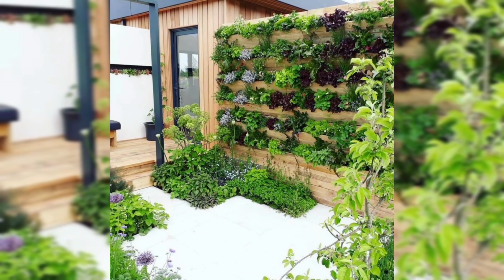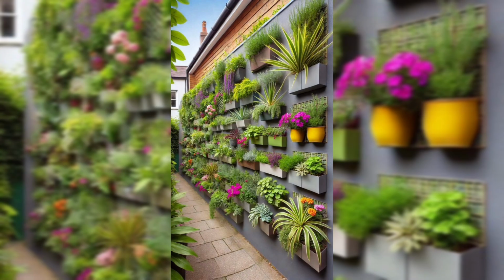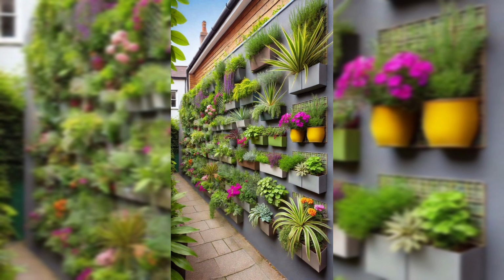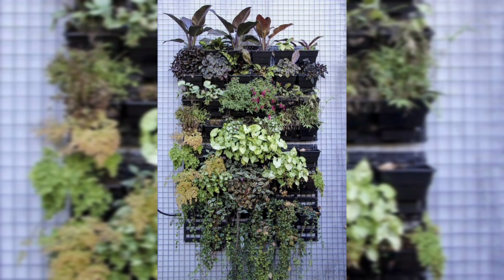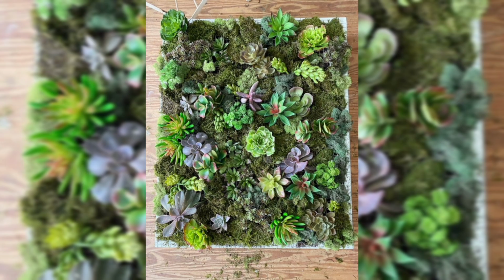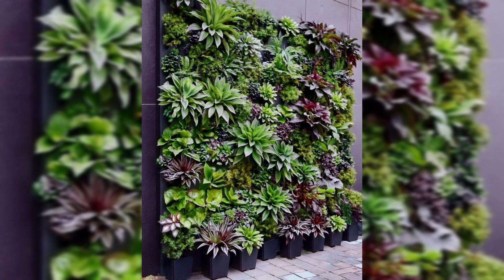Diy Wall Planter Indoor Vertical Succulent Gardens | Diy Vertical Succulent Garden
Step-by-Step Instructions
1. Prepare the Frame
Choose a deep picture frame or shadow box. This will serve as the structure for your planter. If needed, reinforce the corners with wood glue or brackets.

2. Attach the Mesh
Cut chicken wire to fit the front of the frame. This will hold the plants in place. Secure the wire with a staple gun along the inner edges of the frame.

3. Line the Back
Attach landscape fabric or a plastic sheet to the back of the frame. This holds the soil and prevents leaks. Staple it securely to all sides.

4. Fill with Soil
Add a succulent-friendly soil mix behind the wire and in front of the backing. Press the soil in firmly but avoid overpacking.

5. Insert the Succulents
Poke holes through the mesh and gently insert the roots of each succulent into the soil. Start from the center and work outward for a balanced design. Use a pencil or stick to help guide the roots through the mesh if needed.

6. Let It Settle
Lay the planter flat for 1-2 weeks to let the plants root and stabilize. Water sparingly during this period.

7. Hang Your Planter
Once established, hang the planter using heavy-duty wall hooks or brackets. Choose a bright spot with indirect sunlight.

🌼 Care Tips
Water only when the soil feels dry.

Mist lightly to avoid overwatering.

Rotate occasionally for even sunlight exposure.

Trim dead leaves to keep the planter tidy.

💡 Creative Ideas
Use multiple small frames for a gallery-style display.

Paint or stain the frame to match your décor.

Mix in air plants or moss for texture variety.

📌 Final Thoughts
Indoor vertical succulent gardens are a chic and eco-friendly way to liven up any wall. Whether you're decorating your living room, kitchen, or workspace, this DIY project is a fun and fulfilling way to showcase nature’s beauty indoors.